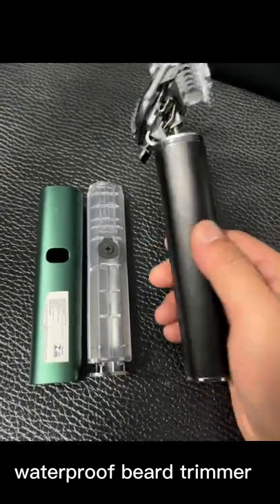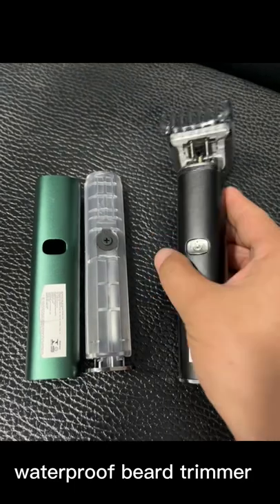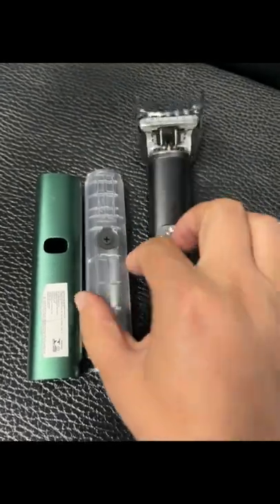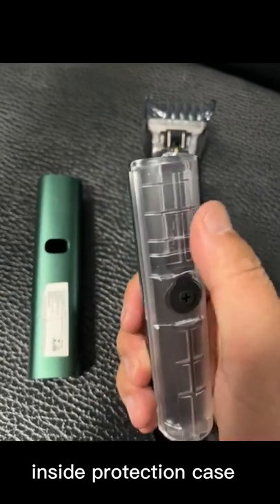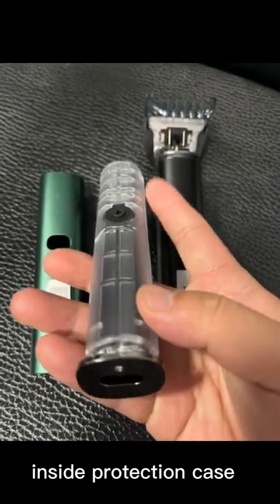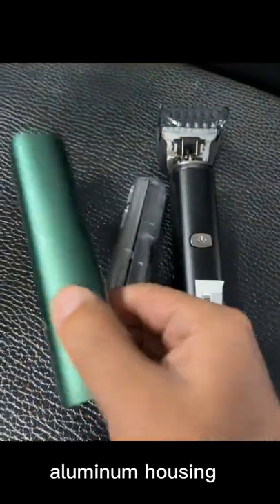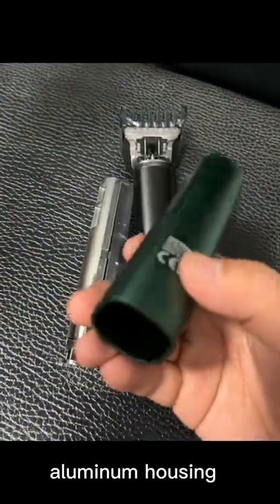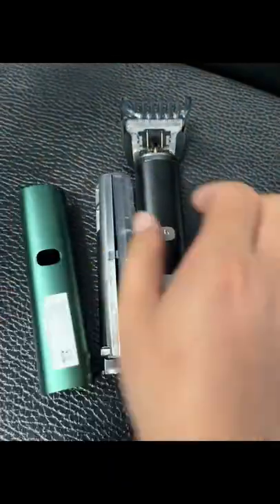waterproof beard trimmer